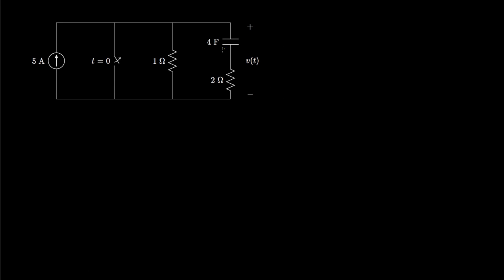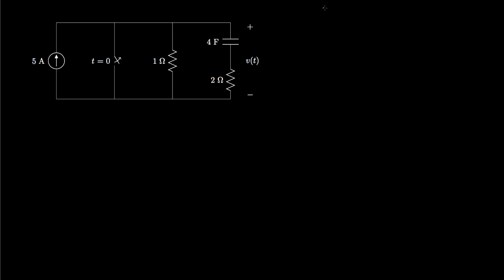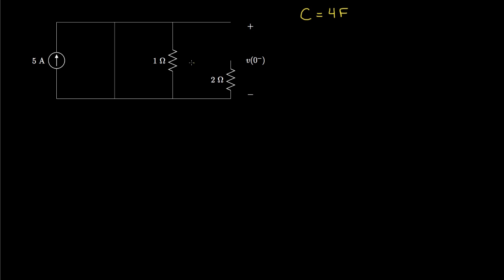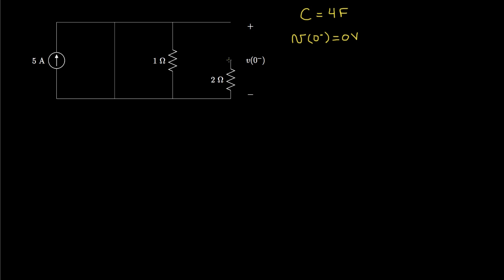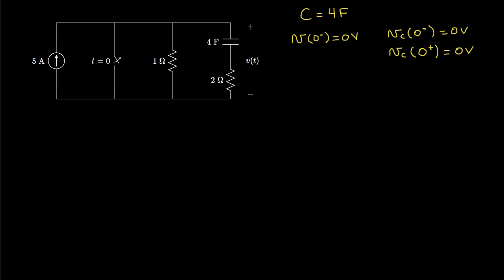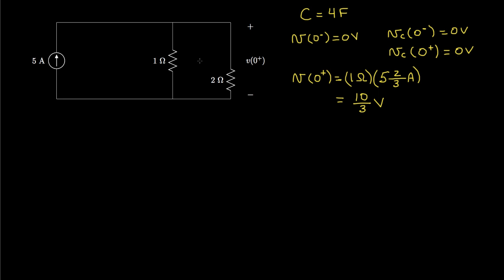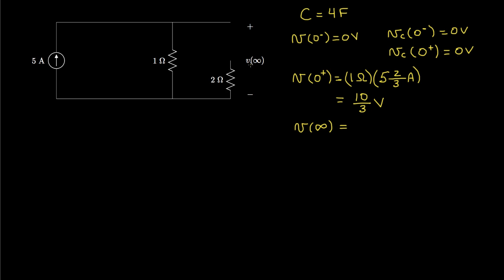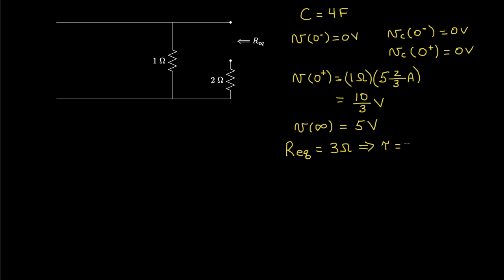First-order Switched Capacitive Networks: Part 2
In this lecture we continue our discussion of switched, first-order capacitive networks by examining a capacitive circuit that is driven by a switched current source. By solving for the voltage across one of the circuit's resistors, we demonstrate that, whereas the voltage across a capacitor cannot change instantaneously, other voltages in a circuit can.